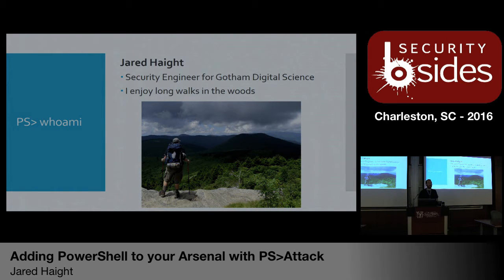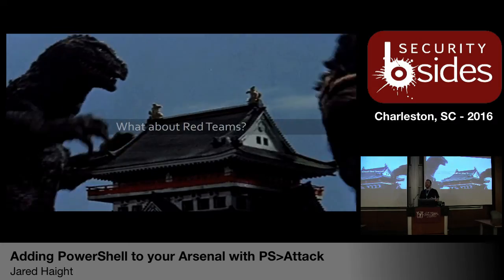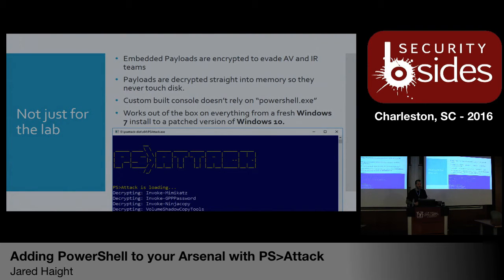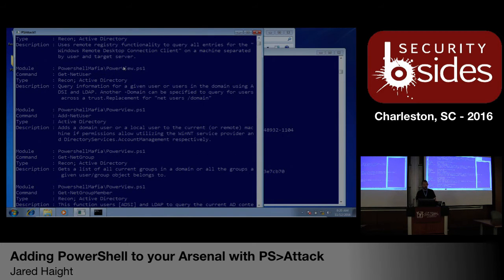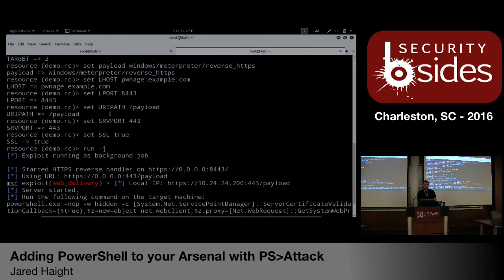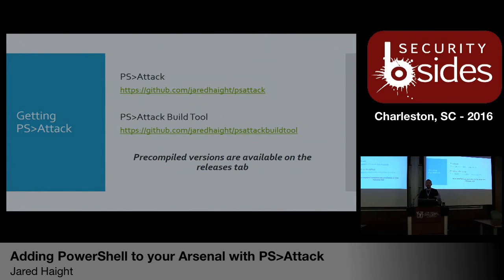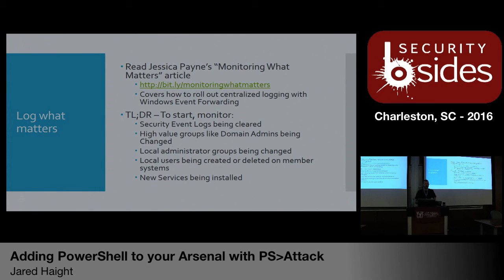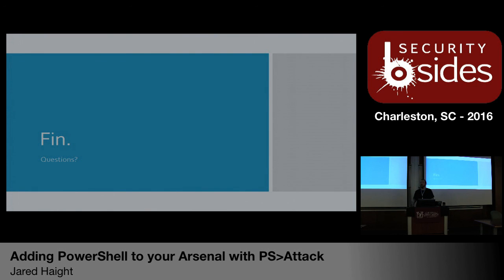BSidesCHS 2016: "Adding PowerShell to your Arsenal with PSAttack" - Jared Haight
Title: "Adding PowerShell to your Arsenal with PSAttack"
Speaker(s): Jared Haight (@jaredhaight)

Jared Haight is a Security Engineer with Gotham Digital Science in Charlotte, NC. Before making the transition to Information Security he was a Systems Administrator for a decade where he spent most of his time writing scripts to automate everything he did so he could spend more time looking at pictures of Corgis on the Internet.